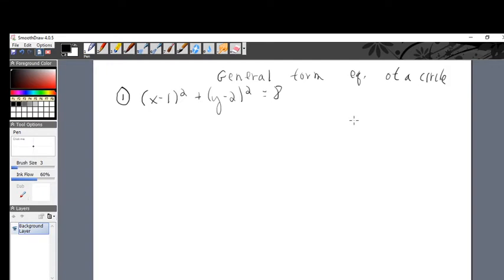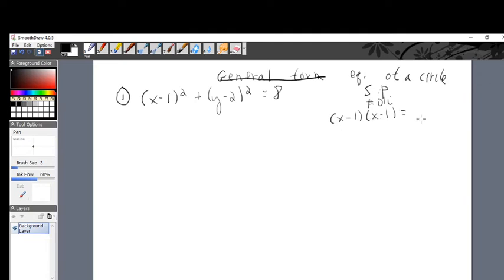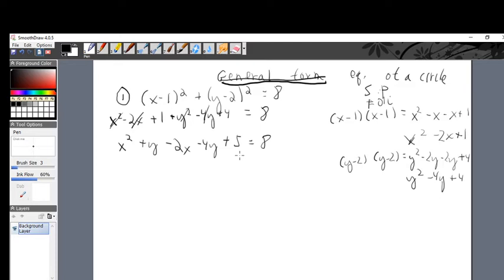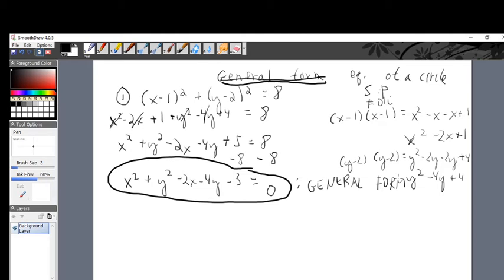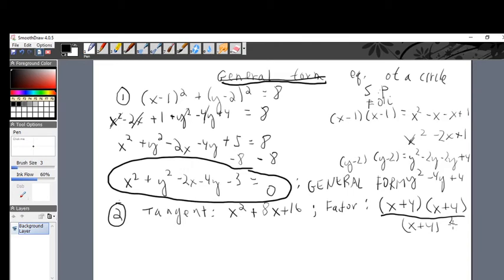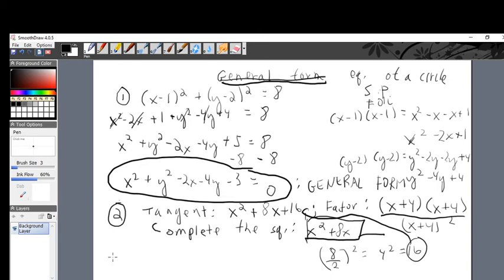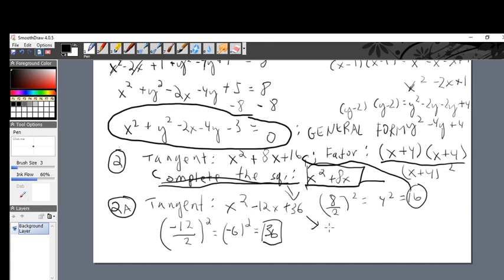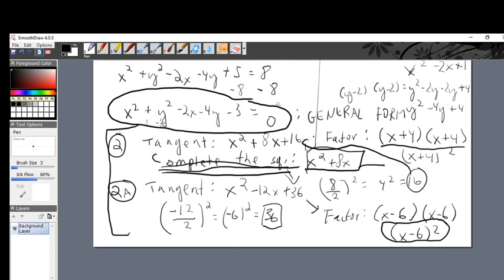MAT105 F' 20 VID 40 circles eq 2